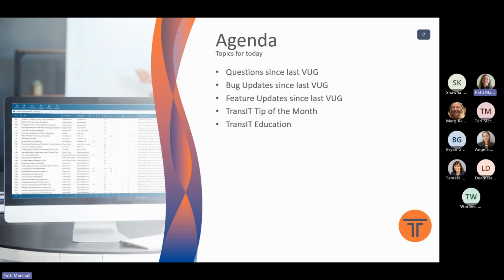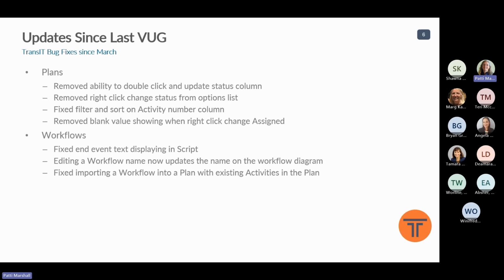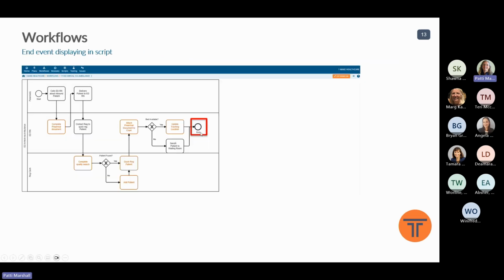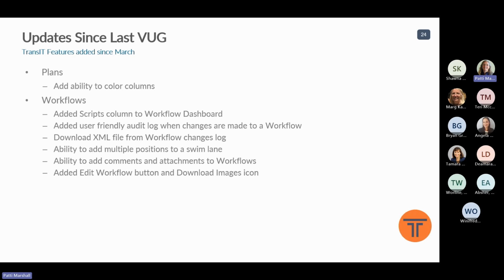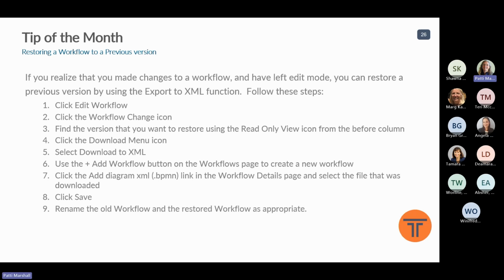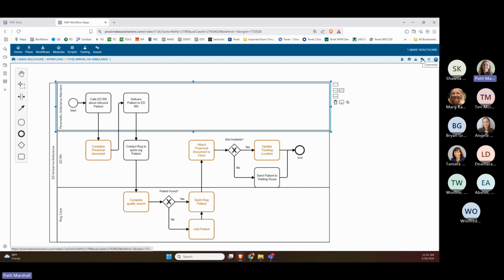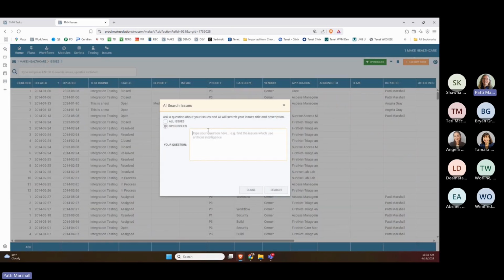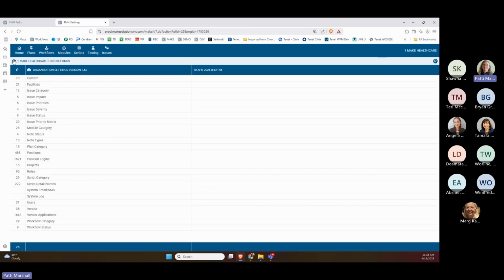TransIT Virtual User Group Lunch'n'Learn 2025/04/18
This month we had a number of fixes and enhancements deployed in TransIT.

This month's fixes included:
Plans
- Removed ability to double click and update status column
- Removed right click change status from options list
- Fixed filter and sort on Activity number column
- Removed blank value showing when right click change Assigned
Workflows
- Fixed end event text displaying in Script
- Editing a Workflow name now updates the name on the workflow diagram
- Fixed importing a Workflow into a Plan with existing Activities in the Plan
Scripts
- Fixed filter not working on Application column (list is now limited to script applications)
- Added remove all filters on Header Details page
- Fixed images not displaying correctly on a Script Step
Testing
- Fixed filter on Facility column on the Test Dashboard
- Restored functionality for Test Dashboard to display late Scripts (red) and - Script that are falling behind (yellow) icons
- Auto popup for fail/skip actions are not checked by default
Issues
- Fixed ability to change Project default when logging a new issue
- Fixed Requested Date not displaying once entered
Org Settings
- Fixed importing Users from Excel to correctly upload the selected User Type
- Added Vendor back to Position Logins

This month's new features included:
Plans
- Add ability to color columns
Workflows
- Added Scripts column to Workflow Dashboard
- Added user friendly audit log when changes are made to a Workflow
Download XML file from Workflow changes log
- Ability to add multiple positions to a swim lane
- Ability to add comments and attachments to Workflows
- Added Edit Workflow button and Download Images icon
Script
- Added pop ups when inserting a workflow with multi positions for a swim lane
- Added ability to view image attached to a Script step
- Added ability to remove image from a Script step
Issues
- Added created date column on issue Dashboard
- Added AI search on Issue Dashboard
- Ability to create more than 1 bookmark
- Added ability to follow / unfollow issues
- Review selected issues includes bolding of current issue, scroll bar and next/previous icons
Org Settings
- Added a Client level setting to choose your forced log out time (contact Support to change)
- Added sign on warning with remaining log in attempts